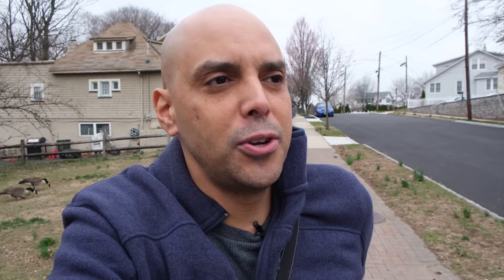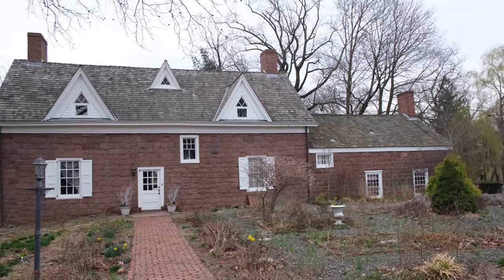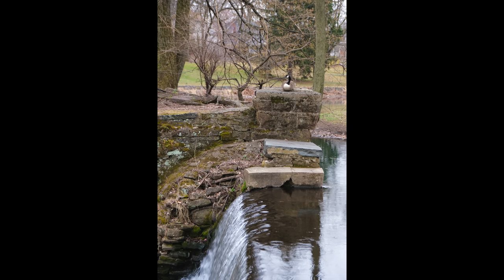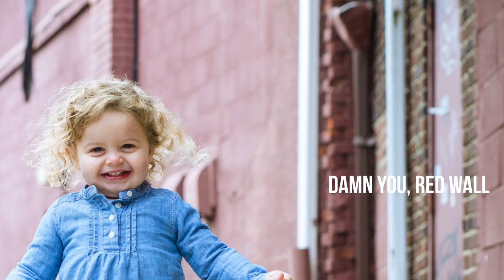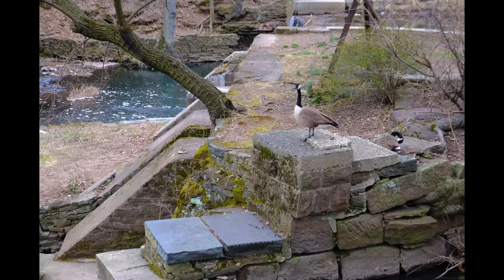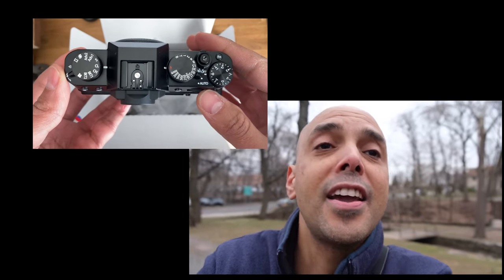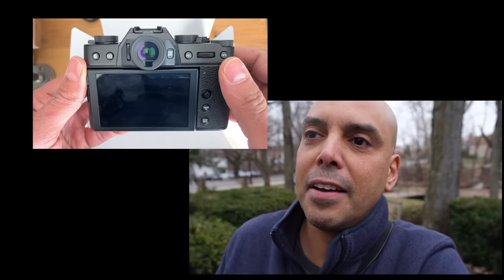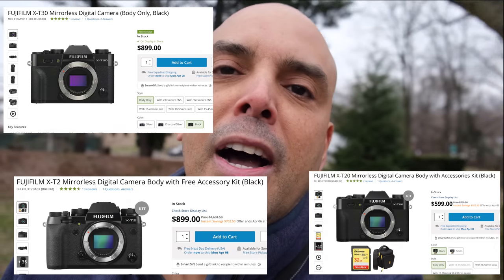Shooting GEESE with the Fujifilm X-T30!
We get out of the house after an illness to...shoot geese!!

Excited to try out the new Fuji XT30.  In this video we unbox and hold it!  Exciting right??

Lens Bundle right NOW.
23mm Lens bundle
35mm Lens bundle

*The Best Tiny Fujifilm Camera:
*The Best Fujifilm Camera:

*Favorite Fuji Portrait Lens:

*Favorite all around Prime Fuji Lens:

*Favorite tiny Street Photography lens:

*My two favorite wide angle lenses of choice:

*My main fuji camera bag:

*Lav mic I use in many videos:

*Large XLR recorder:
*Microphone for VoiceOvers
*Tripod Head for Photo & Video:

*Cheap Shotgun Mic: